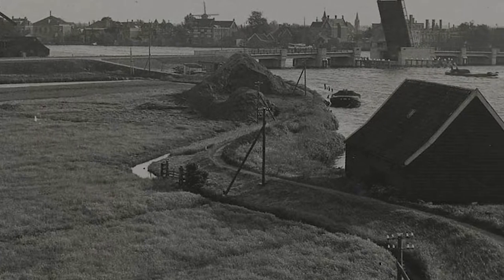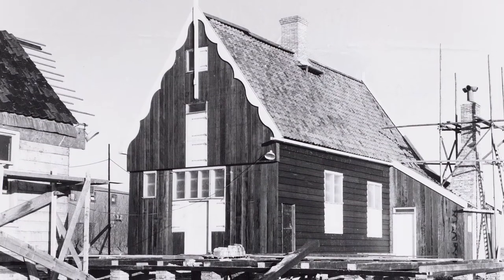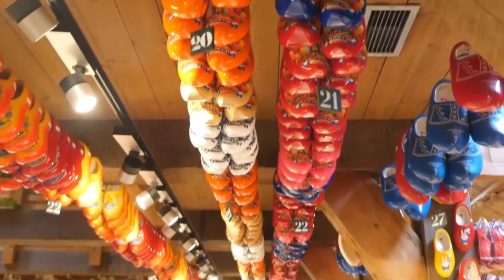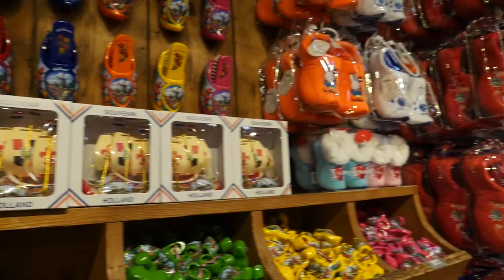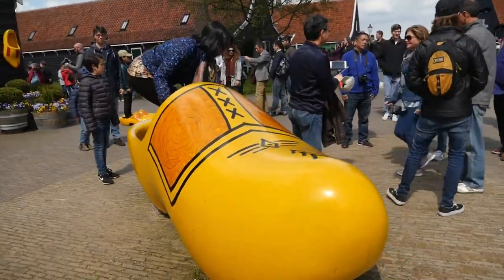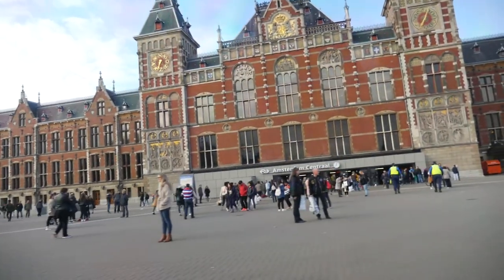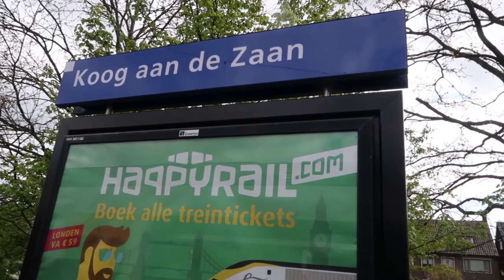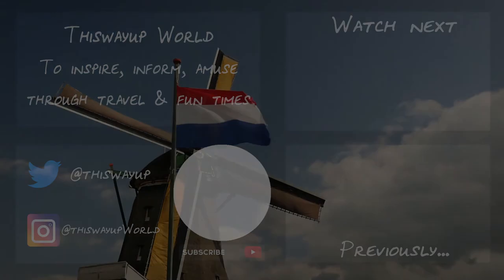Zaanse Schans (Amsterdam). Guide, how to get there AND WINDMILLS! vlog 1.7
Guide to the heritage village Zaanse Schans. A short trip from Amsterdam, check out old Dutch life and WINDMILLS! Small guide and how to get there. Zaanse Schans is the worth visiting!